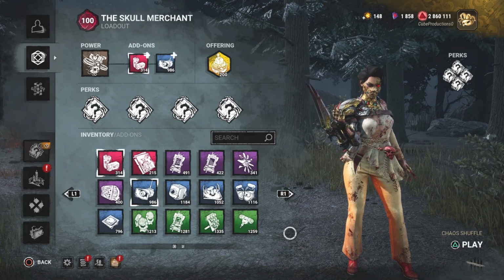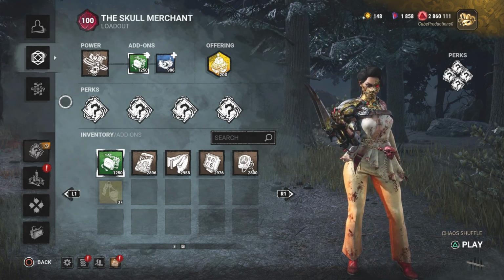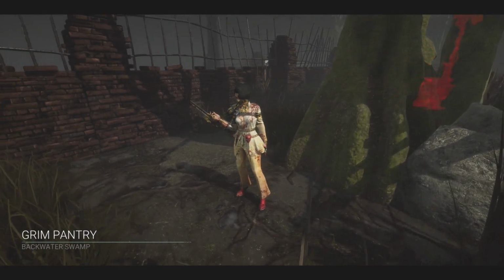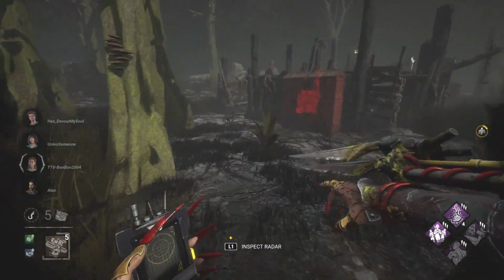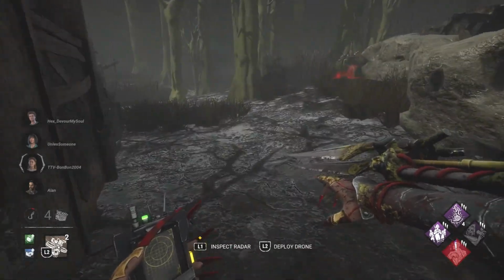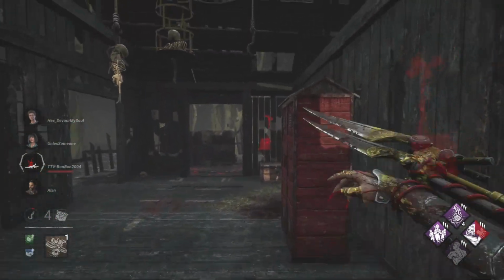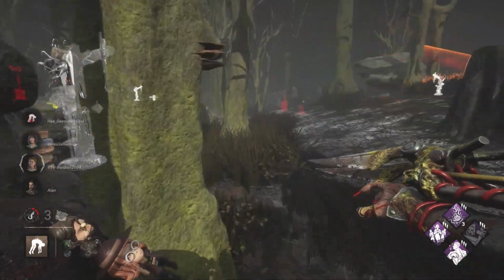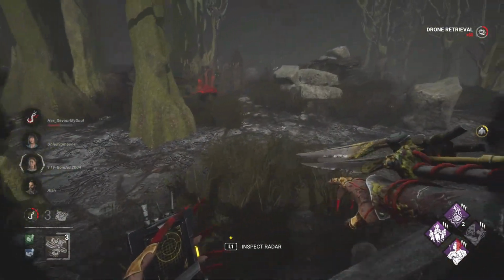P100 Skull Merchant Uses Randomized Perks to Outplay Survivors - Dead by Daylight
Skull Merchant is my favorite killer and I have been using many different builds for every video.